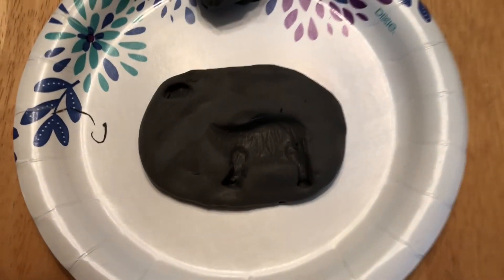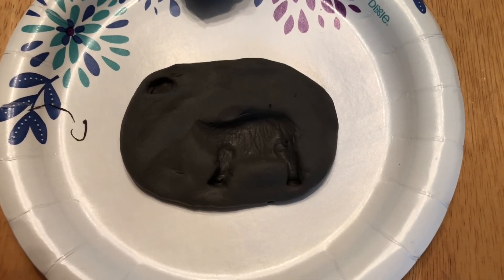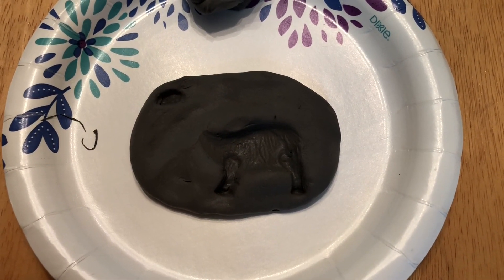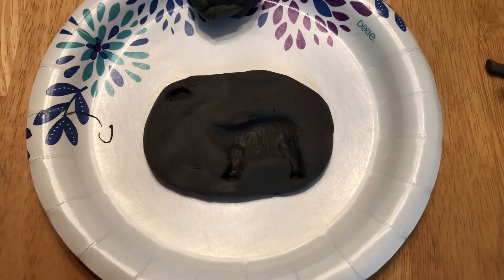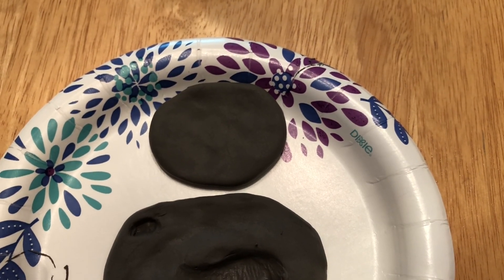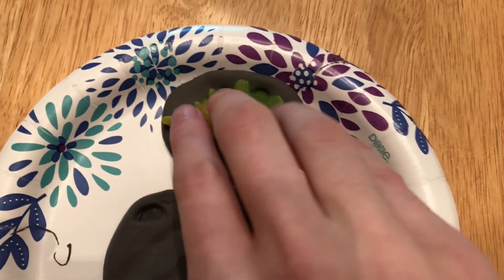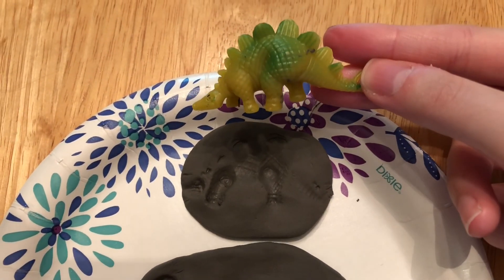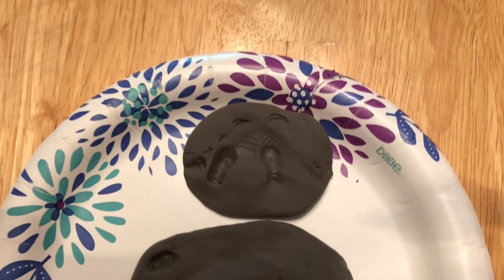Fossil Science Experiment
Learn a little bit about real fossils and try your hand at making your own trace/imprint fossil!

For more information and to stay up to date on other library activities and science experiments check us out on: